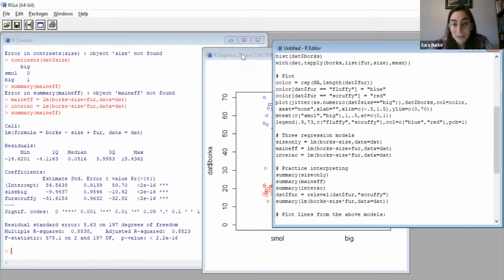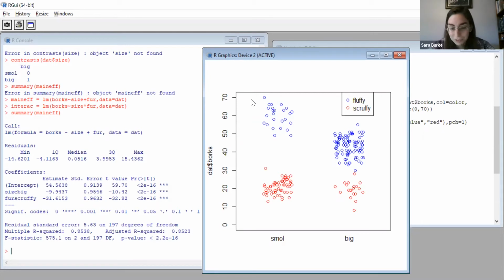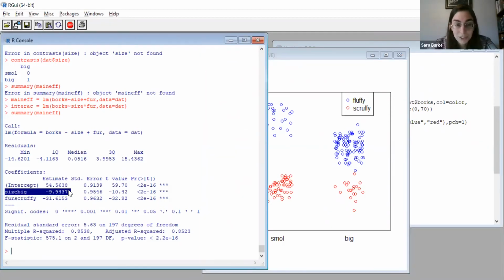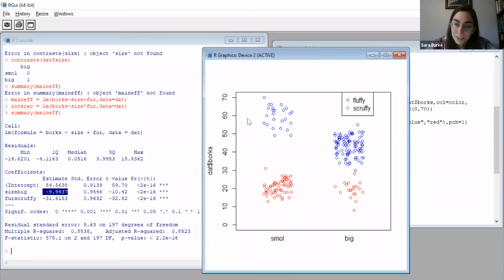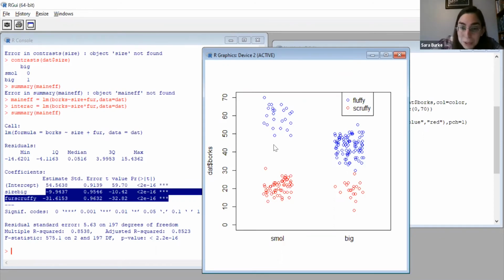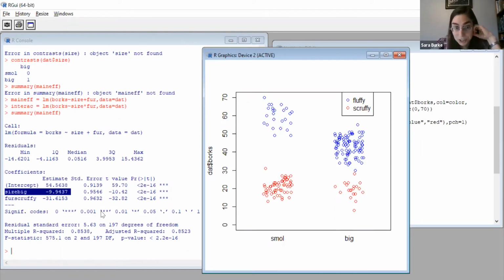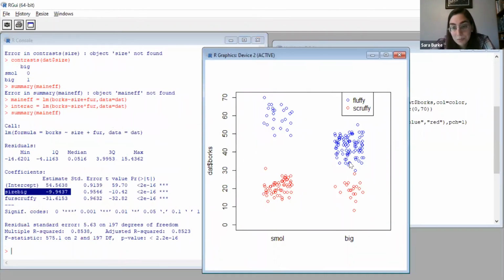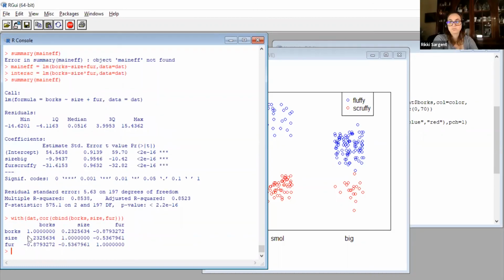Regression main effects vs. interaction - Part 5 - Two main effects (adjusting for covariate)